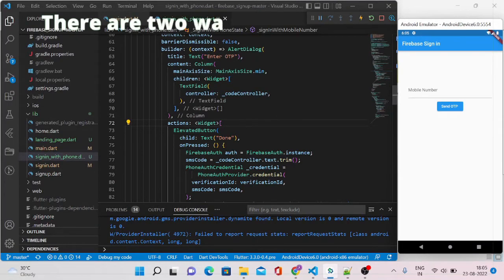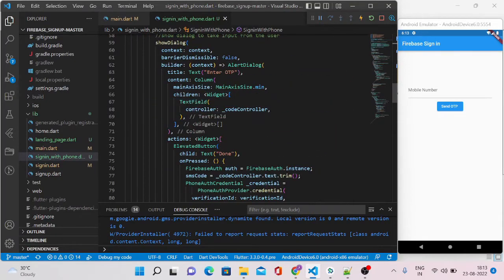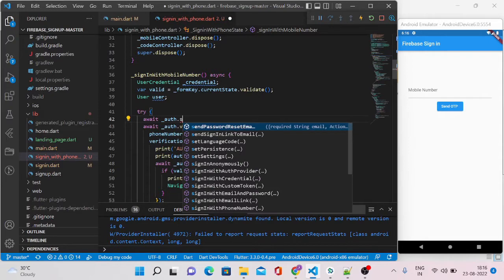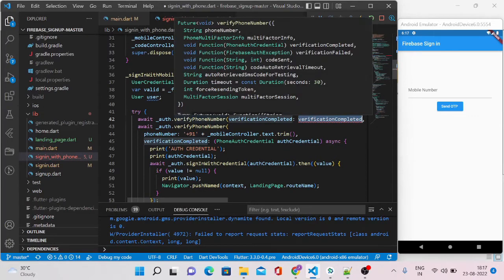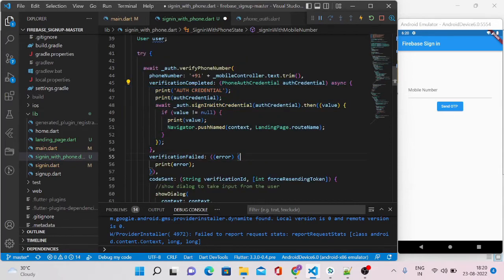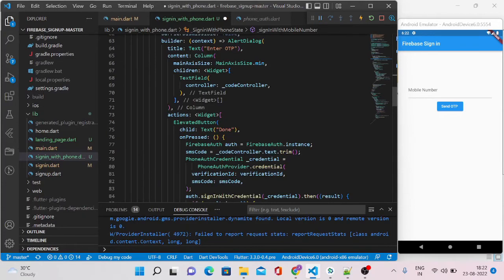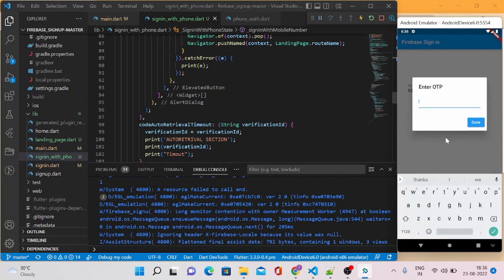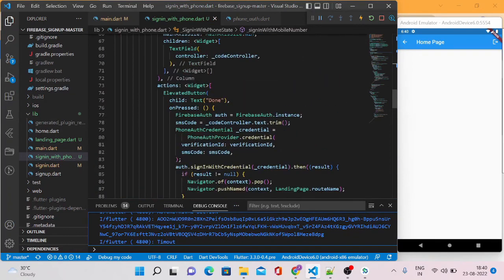How to implement mobile verification in Flutter | Firebase | Mobile Number Verification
Hello Everyone,

This video is about mobile number verification in Flutter using Firebase. I have implemented and explained step by step, follow the step and your mobile verification in flutter will work like other examples that I have shown in other videos.